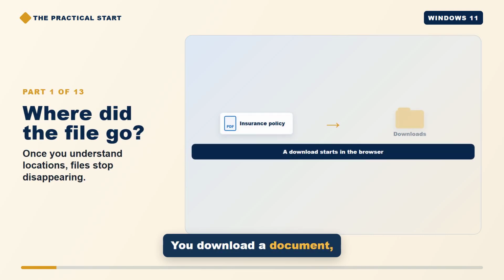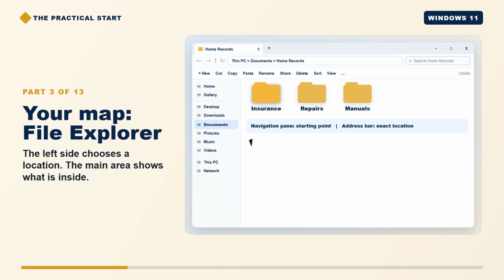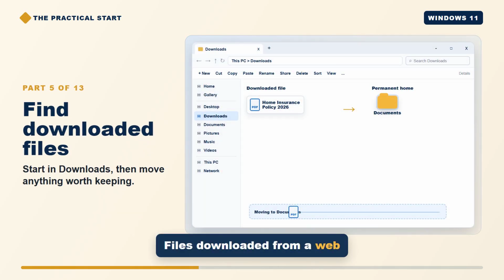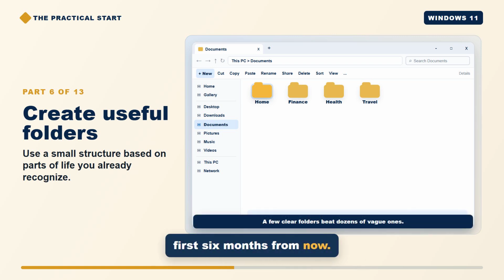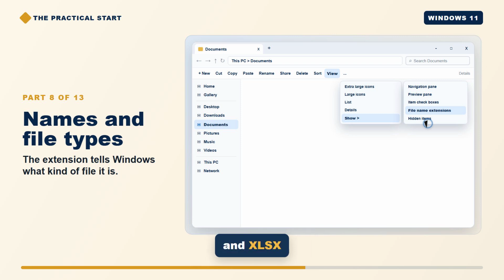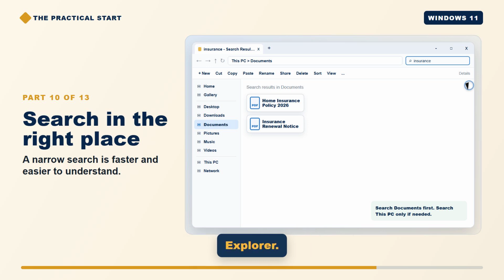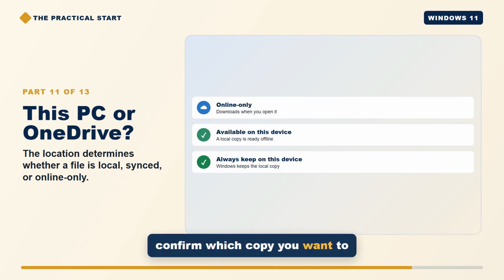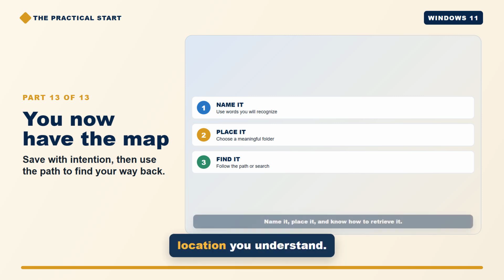Windows 11 Files and Folders for Beginners: Save, Find & Organize Anything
Learn how files and folders work in Windows 11, including how to save files deliberately, find downloads, organize folders, move or copy files, restore deleted items, search efficiently, and understand OneDrive.

This calm, step-by-step Windows 11 lesson starts from the absolute beginning. No previous file-management experience is assumed.

You will learn:

- What files, folders, and locations actually mean
- How to navigate File Explorer and read the address bar
- How to choose the correct location in Save As
- Where downloaded files normally go
- How to create a simple folder system
- The difference between moving and copying
- What file-name extensions mean
- How to restore an ordinary deletion from the Recycle Bin
- How to search from the right location
- The difference between This PC and OneDrive

Chapters:

00:00 Where did the file go?
00:36 Files, folders, and locations
01:25 Your map: File Explorer
02:16 Save files deliberately
03:14 Find downloaded files
04:01 Create useful folders
04:58 Move or copy?
06:01 Names and file types
07:01 Delete without panic
07:50 Search in the right place
08:48 This PC or OneDrive?
09:48 Build a system you can maintain
10:49 The simple file-management map

Windows interface labels can change slightly between updates, but the underlying file-management principles remain the same.